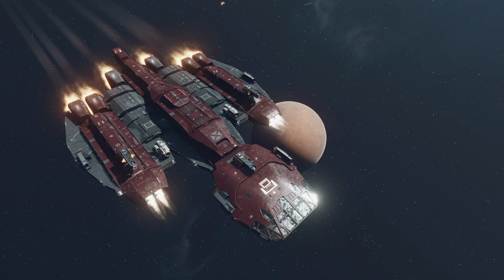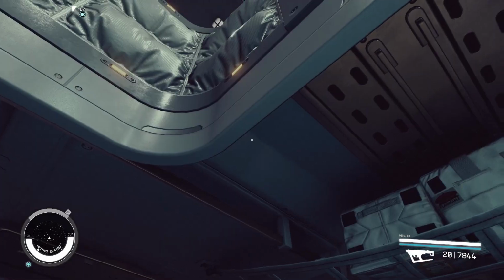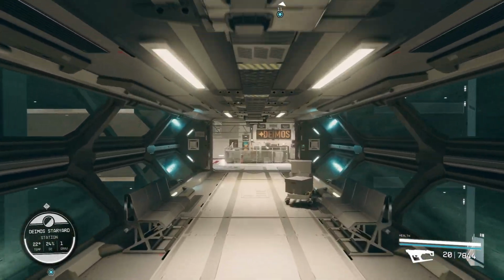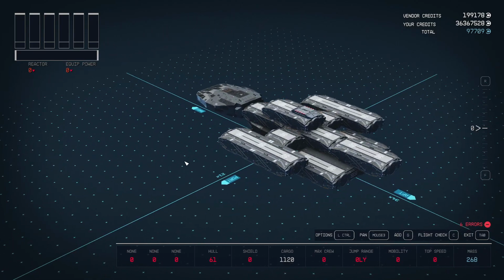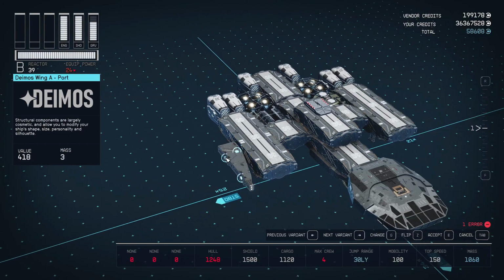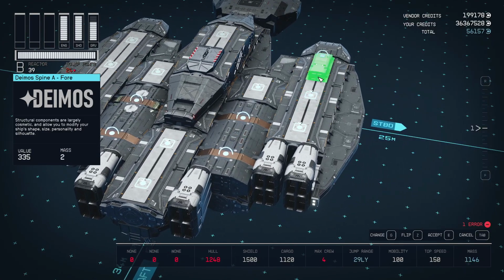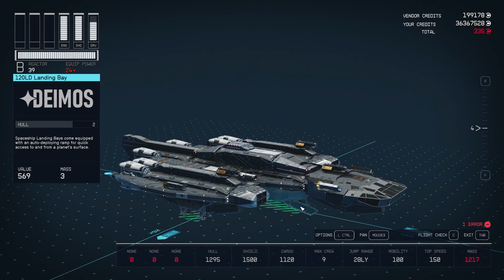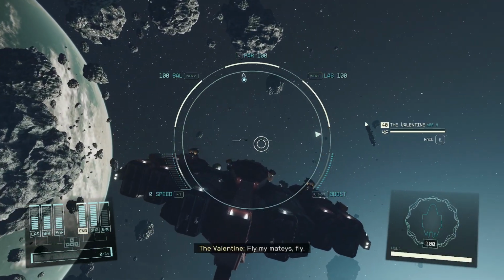Deimos Destroyer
This is the Deimos Destroyer for Starfield, a ship showoff, build, and combat demonstration.

The Deimos Destroyer is part of the Destroyer line of ships for starfield.  Destroyers are short range combat ships designed purely for space dominance.  Destroyers have the following requirements:

Destroyers must be class B ships.
Destroyers must have enough beds to sleep 4+ crew, have a cargo hold, a galley, 4+ crew capacity, an armory, and an infirmary.
They want have at least 200 fuel, 1k+ cargo capacity, and a 27+LY jump range.

While this ship was built in a modded game, no mods are needed to build this ship.  However, this ship does take advantage of the ship flip glitch and duplication glitch, so you will need to have that enabled in your settings to copy this design.